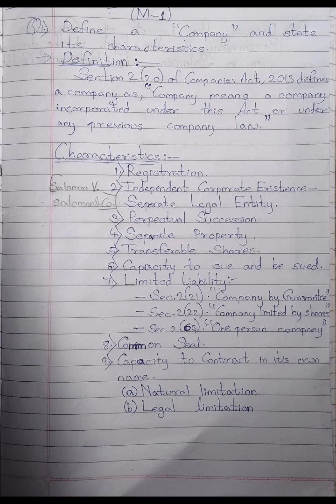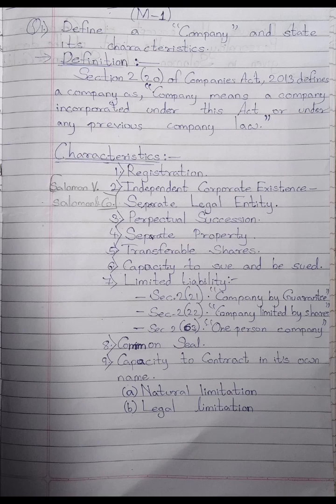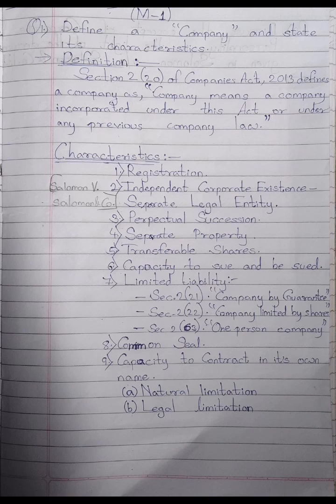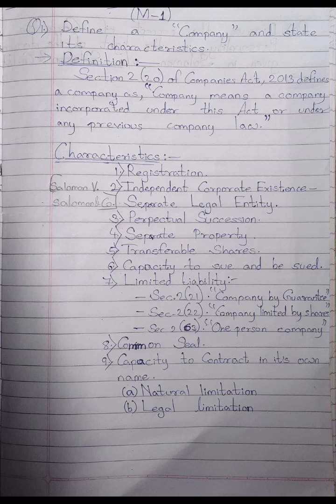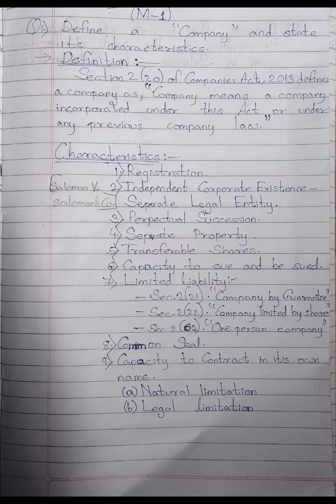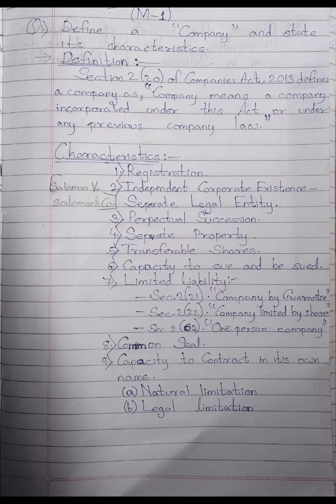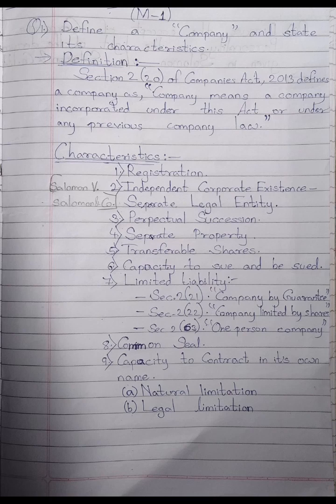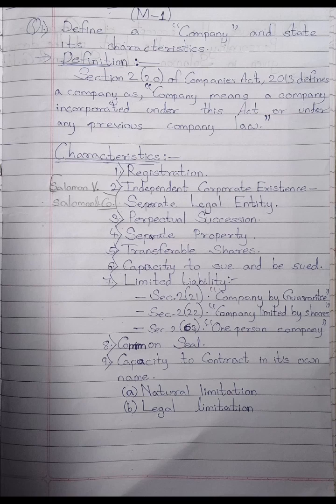important question business law sem 4